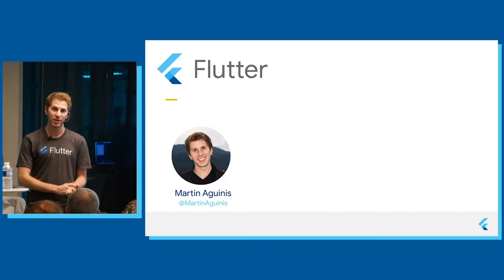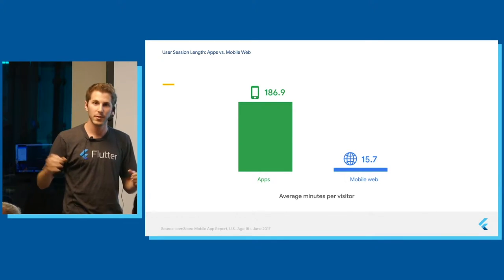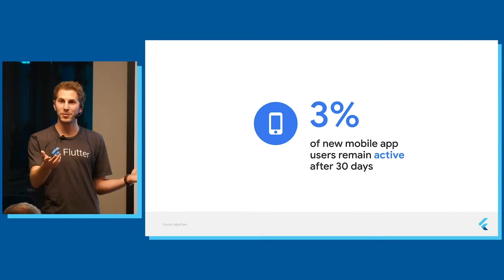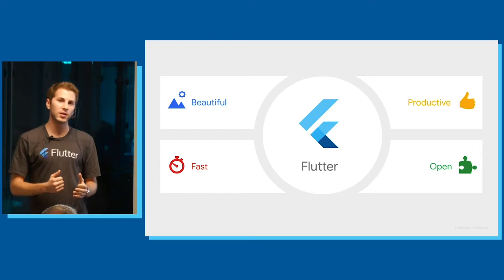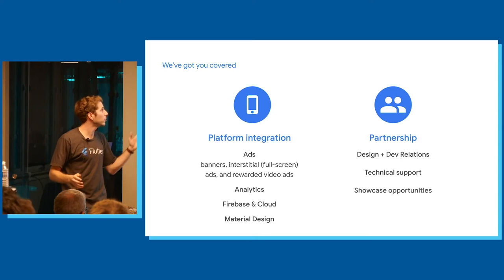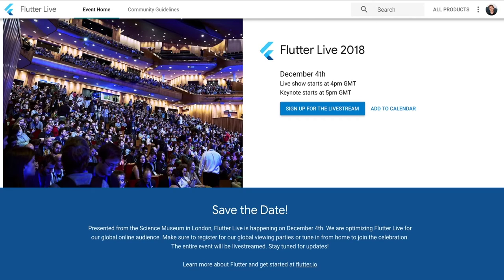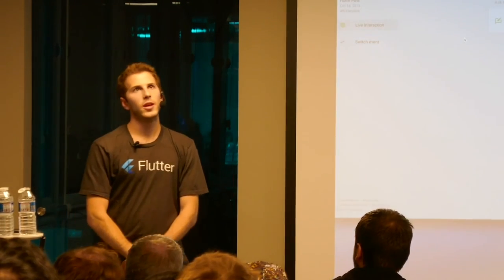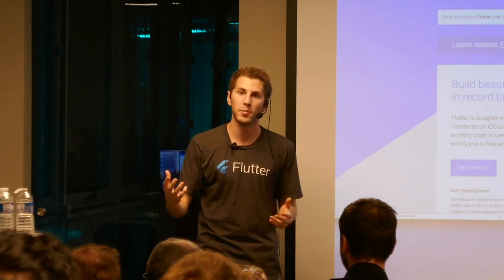What is Flutter? - Martin Aguinis (Google)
** Sorry for the poor sound quality **

* Speaker:
Martin Aguinis leads Marketing for Flutter. He is part of the Google Developer Marketing group based in Mountain View, California. Before Flutter, Martin founded his own companies and also worked in the YouTube team on Virtual Reality. Martin is originally from Buenos Aires and loves meeting entrepreneurs, developers, and GDGs.